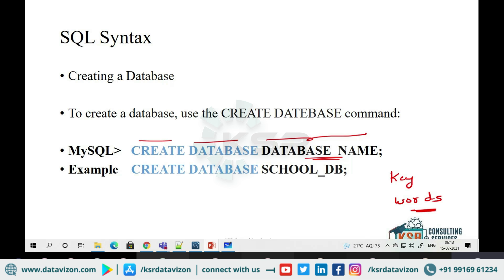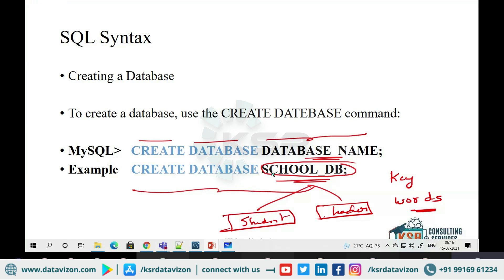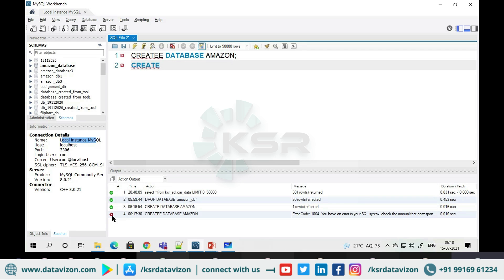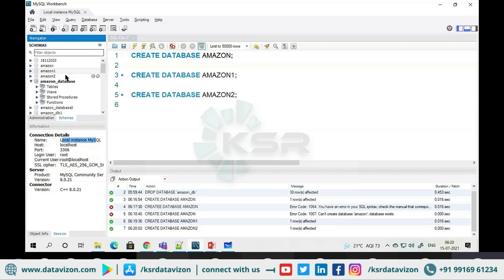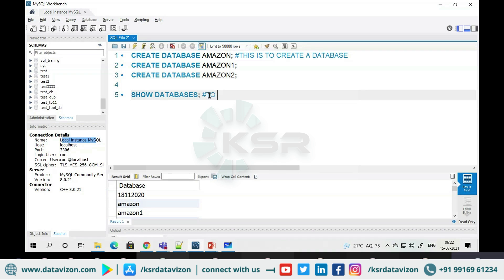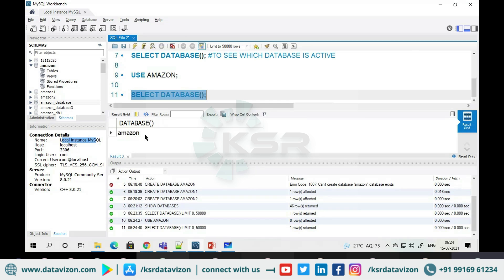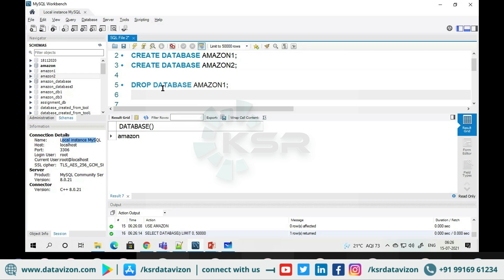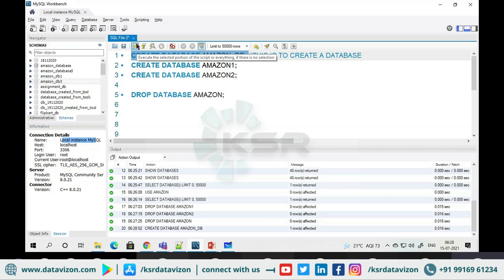SQL Basics for Beginners | Part - 5 | SQL Tutorial | KSR Datavizon I SQL Database Commands -Part-5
SQL Basics for Beginners | Learn SQL | SQL Tutorial  | KSR Datavizon I SQL Database Commands

SQL Basics for Beginners | Learn SQL | SQL Tutorial - In this  'SQL Basics for Beginners' will help you understand the basics of SQL and also History of SQL. In this SQL Tutorial for Beginners you will learn about SQL Database Commands.

1.24*7  recorded sessions Access & Support
2. Flexible Class Schedule
3. 100 % Job Guarantee
4. Mentors with +14 yrs.
5. Industry Oriented Courseware
6. LMS And APP availability for good live session experience.